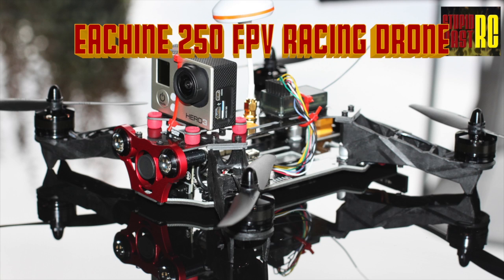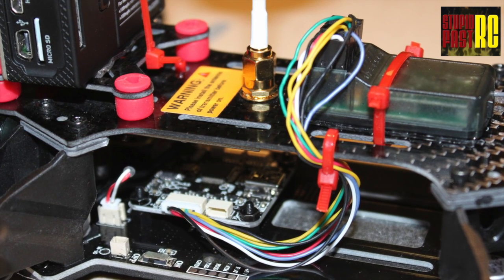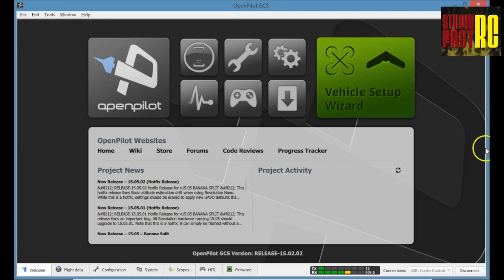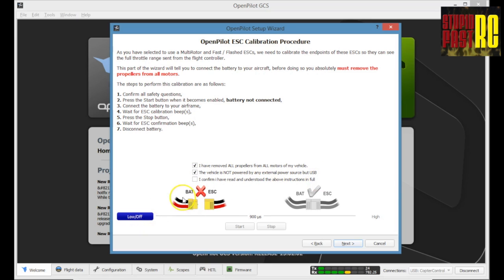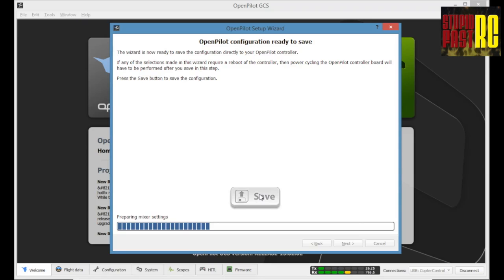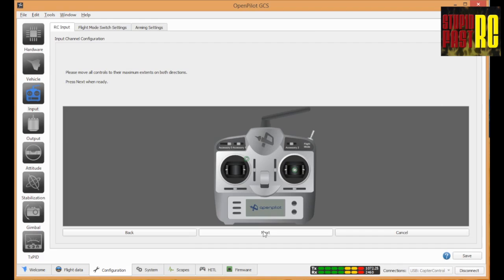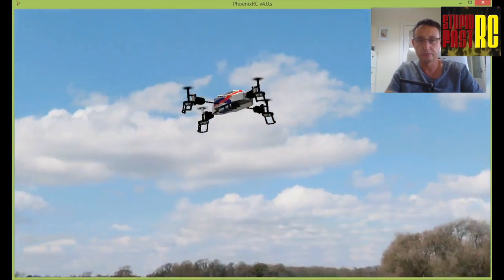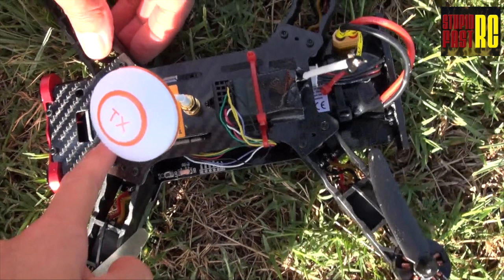How to setup a Eachine 250 drone racer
This is the box opening and set-up for the Eachine Racer 250 FPV Drone Built in 5.8G Transmitter OSD With HD Camera ARF Version

Package included:
1 x Eachine Racer 250 FPV Drone
4 x Simonk 12A ESC
2 x CW 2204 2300KV motor
2 x CCW 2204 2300KV motor
2 x black CW propeller
2 x black CCW propeller
2 x white CW propeller
2 x white CCW propeller
1 x mushroom antenna
1 x 11.1V 1500mAh 25C 3S battery
1 x B3AC balance charger
2 x headlight LED white 3W
1 x tail light LED red
1 x 1000TVL camera
1 x CC3D Flight controller
1 x 600MW 5.8G 32CH transmitter built in OSD
1 x remote control strap

Description:
Brand: Eachine
Item name: Racer 250
Main wing length: 140mm
Size: 220x233x50
Weight: 400g (without battery)
Headlight LED: white 3W
Camera: 1000TVL, support for HD night, camera angle is adjustable
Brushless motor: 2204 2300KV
Brushless ESC: Simonk 12A
Flight controller: CC3D
Lipo battery: 11.1V 1500mAh 25C 3S
Transmitter: 600mw 5.8G 32CH built in OSD
Receiver: integrated 6 channel (not included)
Remote control: 2.4G 6 channel (not included)
Flight time: 10-14 mins

Features:
Real-time image transmission, automatic search frequency, snowflakes screen, bulit-in OSD (the flight volatge of battery, flight time, current channel).
Carbon fiber, super anti-fall structure.
Easy disassembly quick change propeller device.
Ultrafast flight speed easily manipulated.
Long distance remote control high sensitivity.
Enjoy ignoring crossing barriers.